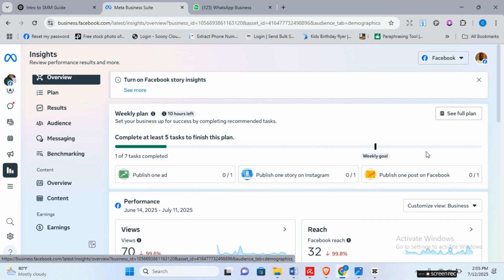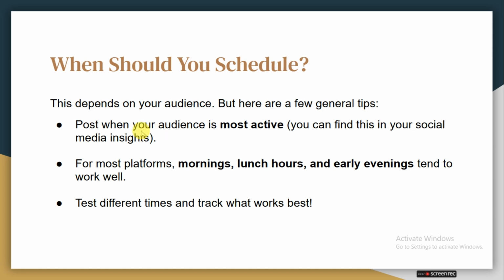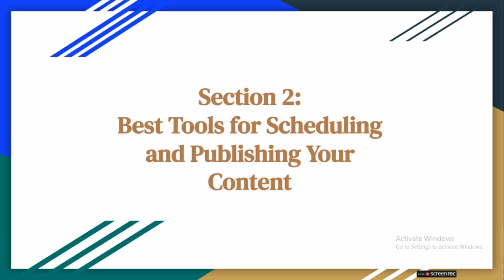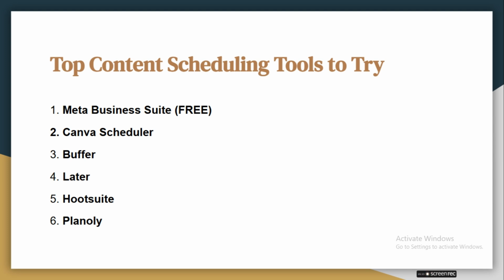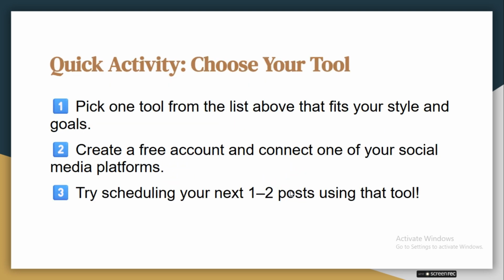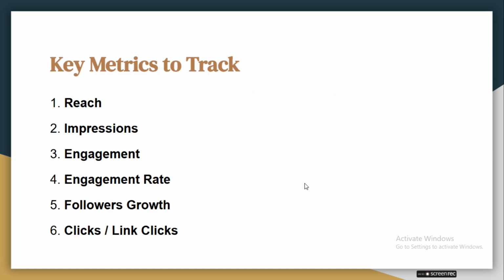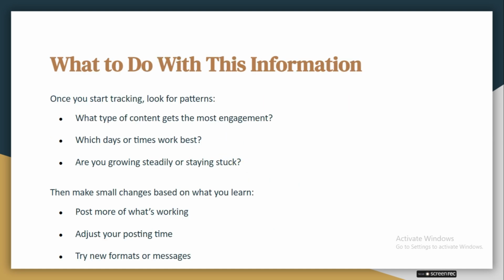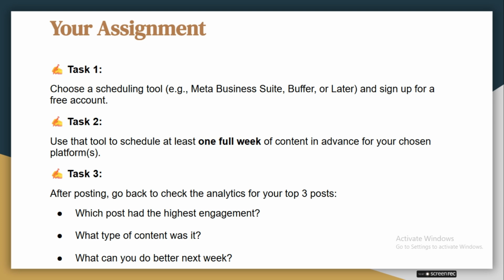How to Schedule and Track Social Media Posts Like a Pro | Social Media Management for Beginners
In this video, you'll learn how to schedule social media posts, publish content consistently, and track your performance using free and easy tools.

If you're tired of posting manually every day or feeling overwhelmed by inconsistent results, this training will help you build a smarter, stress-free content system that works!

What You’ll Learn in This Video:
✅ How to schedule social media posts using free tools like Meta Business Suite, Buffer, and Canva
✅ Time-saving content planning tips for Instagram, Facebook, TikTok, and LinkedIn
✅ How to monitor engagement, reach, and impressions using built-in analytics
✅ The most important social media metrics to track (and what they mean)
✅ How to improve your content strategy based on real results

Whether you're a beginner or a small business owner, this step-by-step tutorial will help you grow your brand with a consistent and professional online presence.

Relevant Keywords:
social media scheduling tools, how to schedule Instagram posts, free tools to schedule social media, content calendar for social media, how to track social media analytics, best time to post on social media, social media publishing strategy

Let’s Talk!

Ready to take control of your content? Watch now and learn how to manage social media like a pro in 2025!